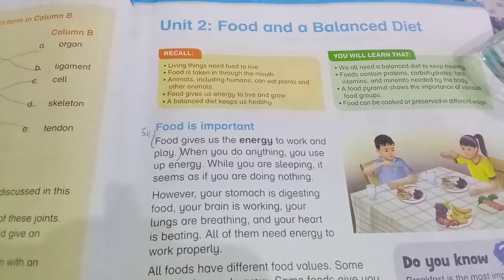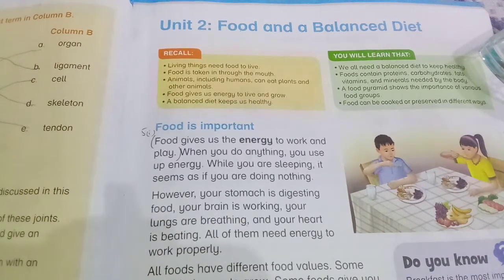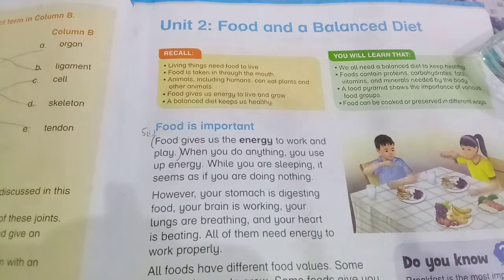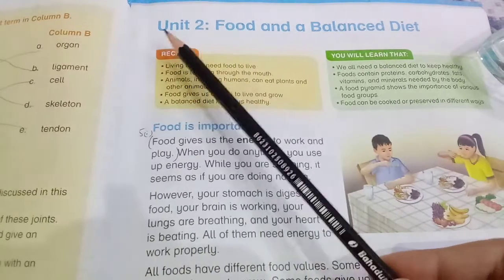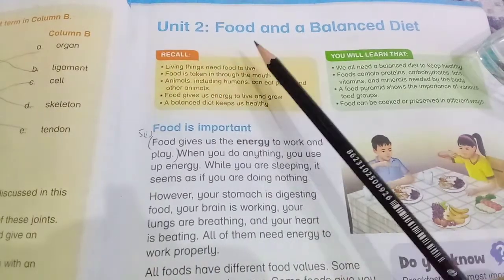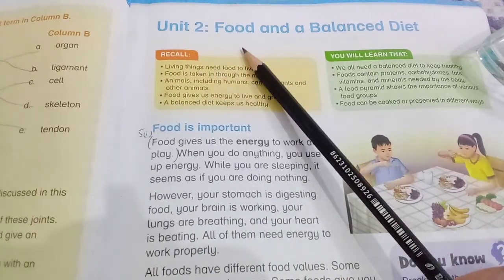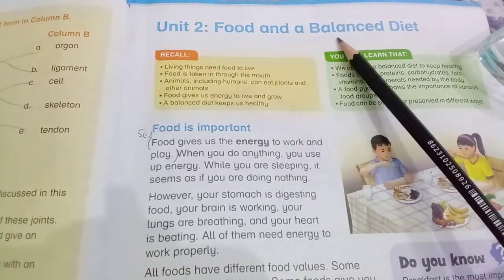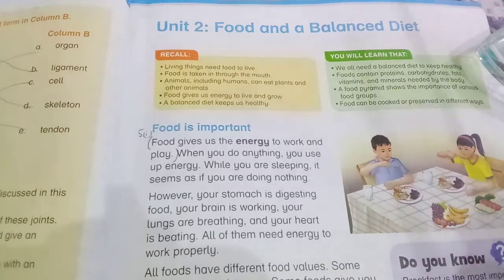New Oxford Primary Science Level 4 Unit # 2 Food and a Balanced Diet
Exercises
1. Choose the correct answer book page # 16
2. Find the odd one out in each of the following book page # 16
3.  Put two words from the list into each column of the table below book page # 17
4. Answer the questions book page # 17